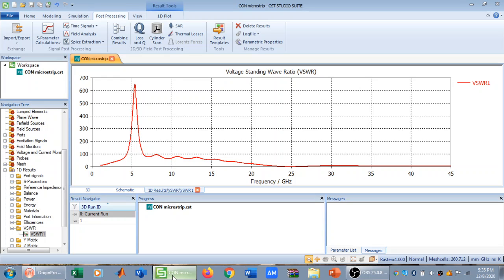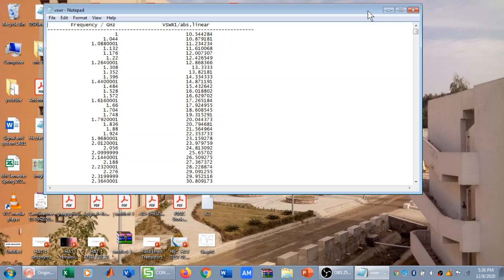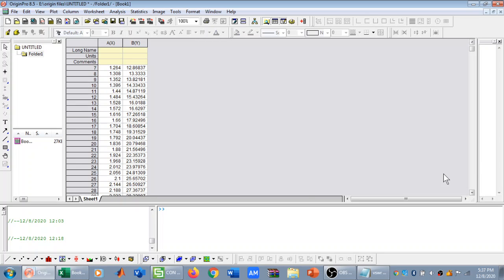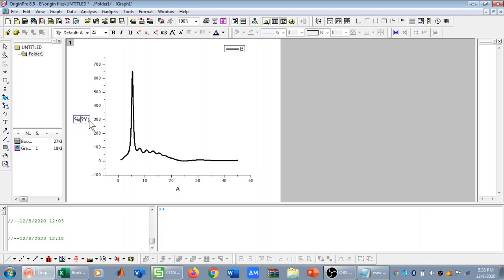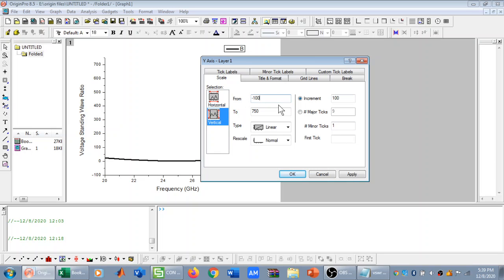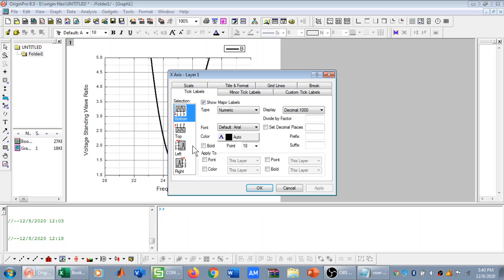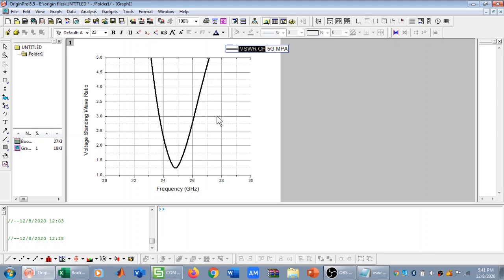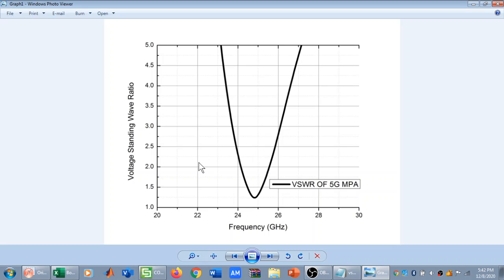How to plot VSWR graph in OriginPro| SWR plot in originpro| Voltage standing wave ration in origin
How to plot VSWR graph in OriginPro| SWR plot in originpro| Voltage standing wave rationin originpro
Originpro tutorial
Originpro beginner level tutorial
How to draw graph in originpro
How to draw vswr plot in orginpro